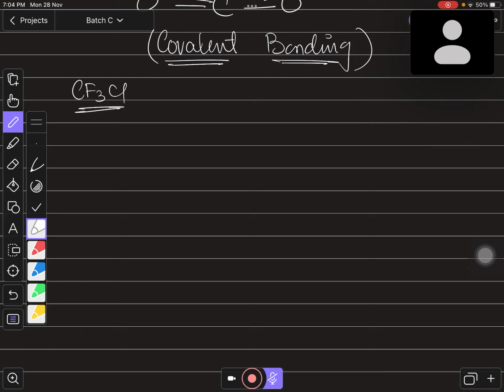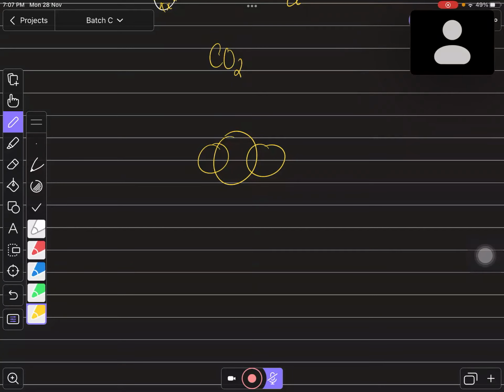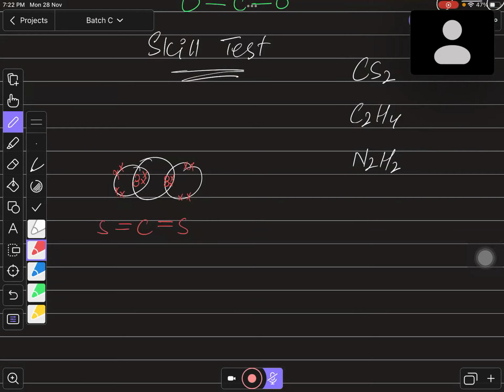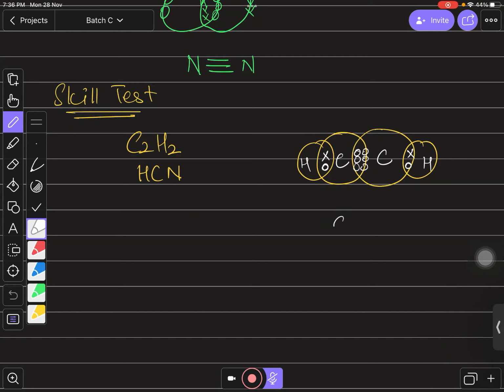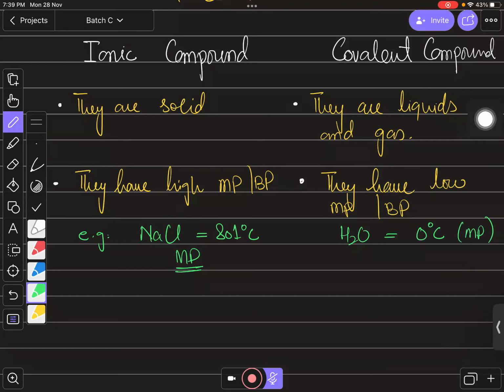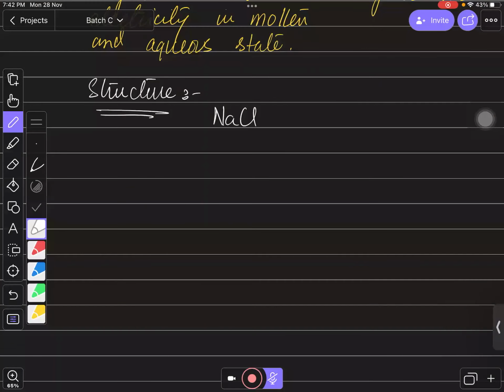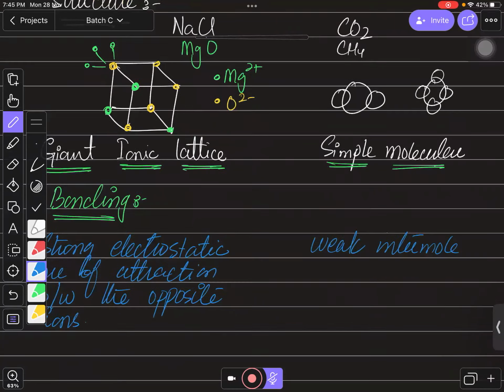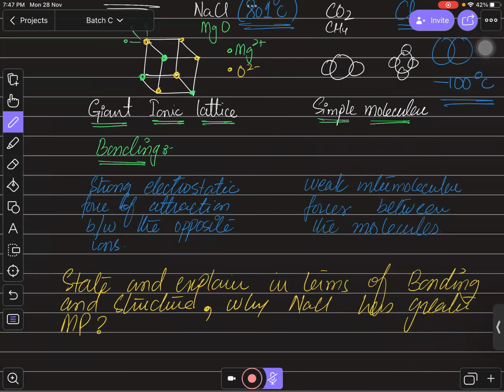Covalent Bonding Part 2